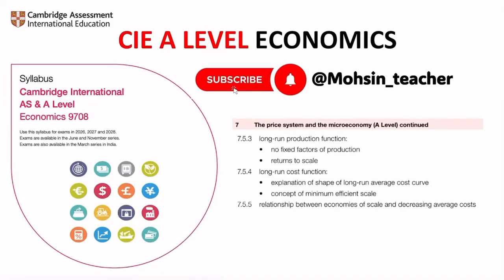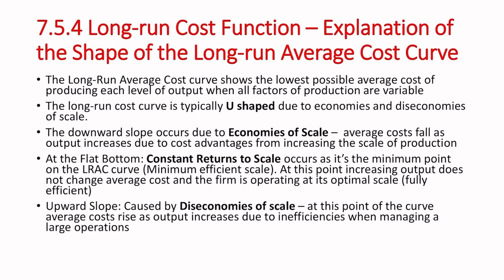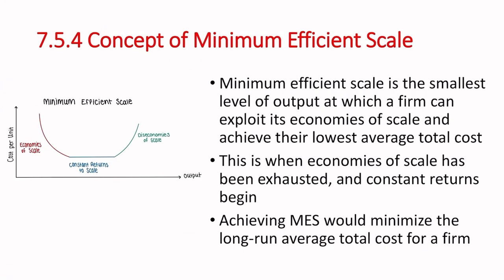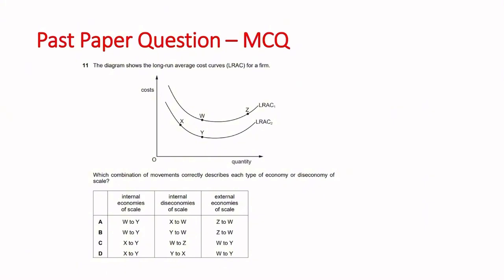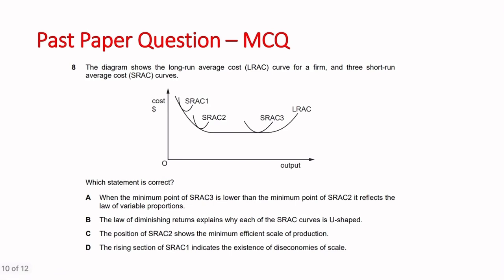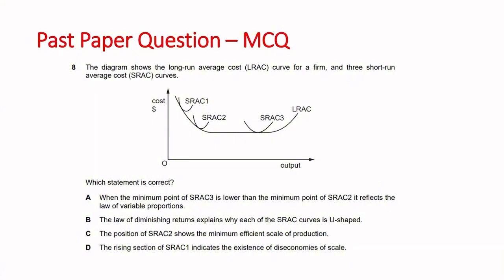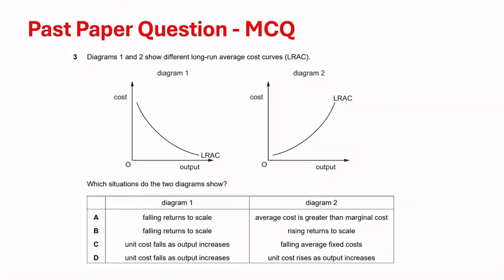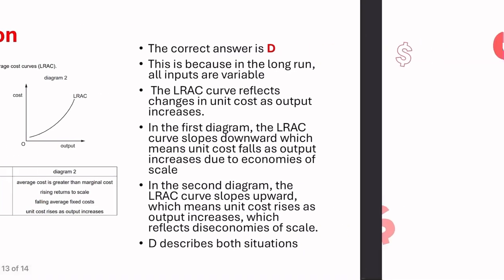7.5.3-7.5.5 Long-run Production and Cost function - CIE A2 Level Economics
Topics Covered:

7.5.3 long-run production function:
• no fixed factors of production

7.5.4 long-run cost function:
• explanation of shape of long-run average cost curve
• concept of minimum efficient scale

7.5.5
relationship between economies of scale and decreasing average costs

CIE A2 Level Economics